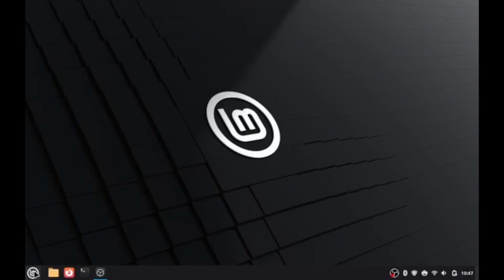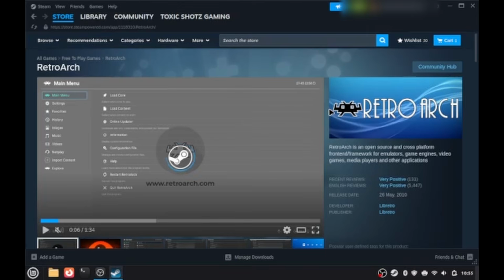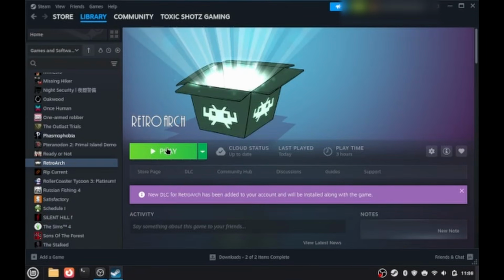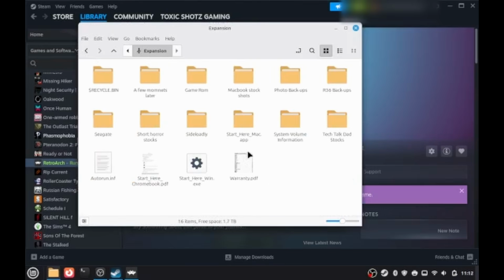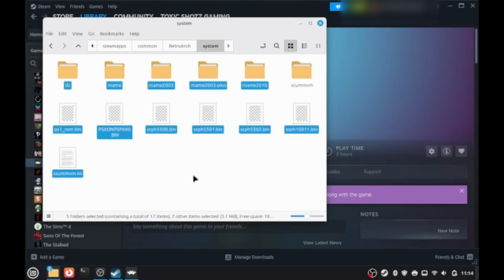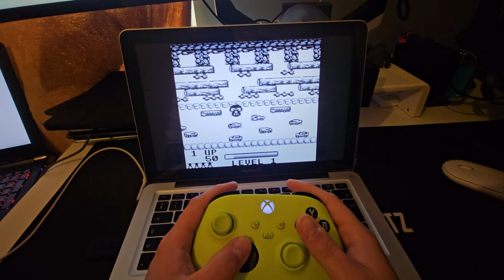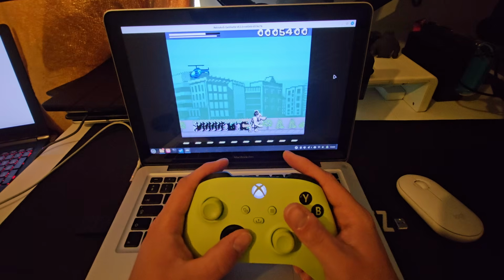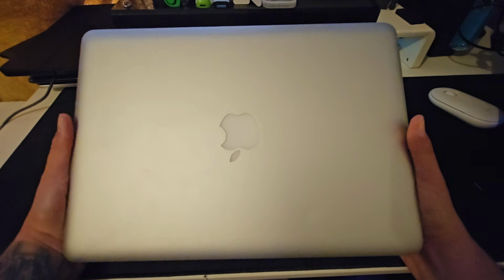This Old 2011 MacBook Pro is Now an Emulation Monster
In This video I turn this 15 year old MacBook Pro into a emulation beast and the best thing is, It can all be done through Steam and the best bit is for FREE!

Items I have Used Across my Videos:
Ally X Grip Case: skull & Co
Ally X Stick Grips: Skull and Co
Ally X and Ally Matt Screen Protector
SATA Transfer Cable
Tool Kit
Isopropanol Alcohol
Kington USB
MSI Curved Monitor
Monitor Arm Mount With Laptop Stand
Blue Yeti Microphone
HyperX Mechanical Gaming Keyboard
Capture Card HDMI to USB option
Capture Card Loop
Elgato Portable Capture Card
Elgato PC internal capture card
8bitdo wireless adaptor 2